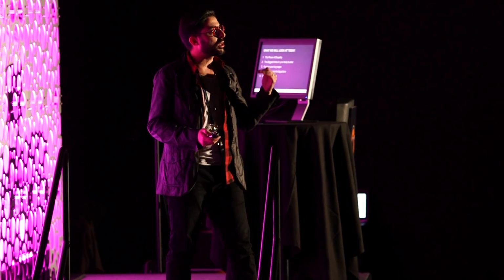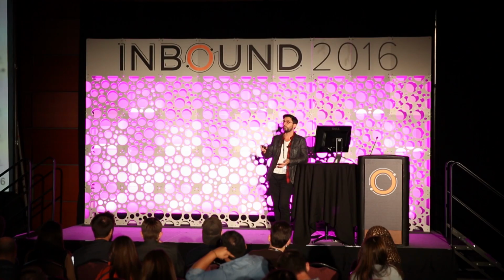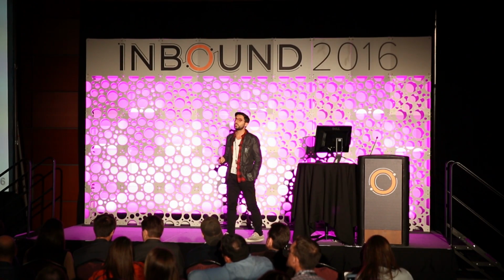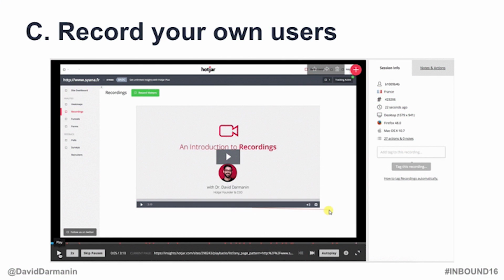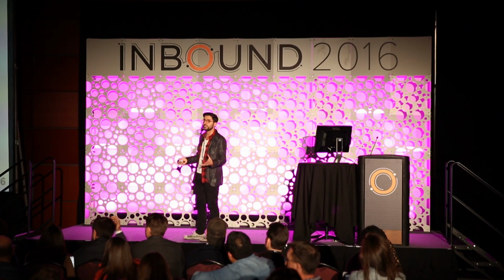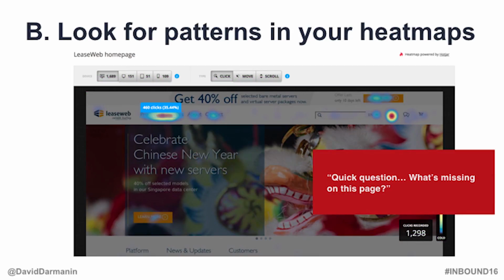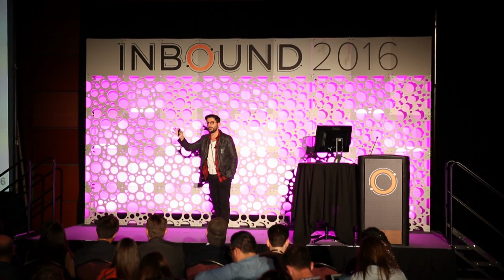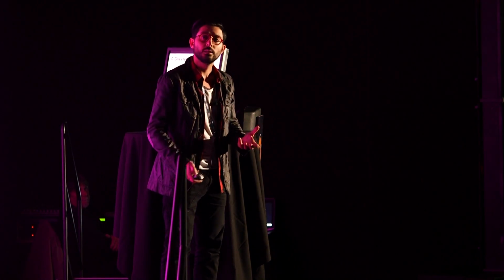INBOUND 2016: David Darmanin "5 Things You Can Do Tomorrow to Make your Website Convert More"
For more INBOUND content, please visit content.inbound.com

Cool logo? Check. Traffic? Check. Yep. Conversions? Not so much. To succeed, your site has to be as effective as possible at converting visitors into leads or customers. The problem is that it’s difficult to do this if you don’t truly understand your visitors. In this session, Hotjar CEO & Founder David Darmanin show you how to find out how a site is really being used – and identify the biggest opportunities for improvement.